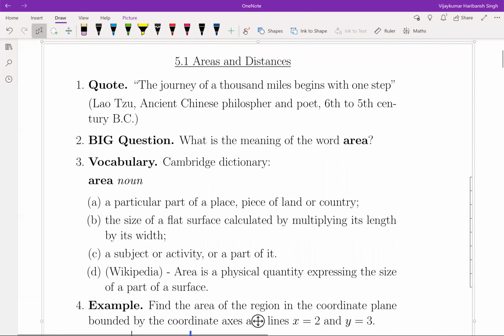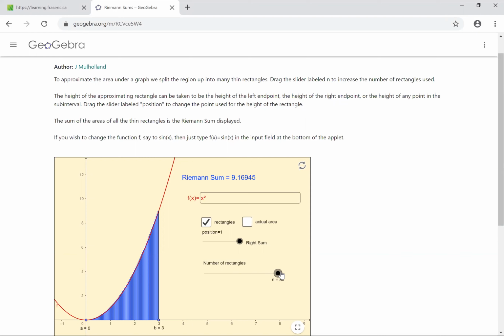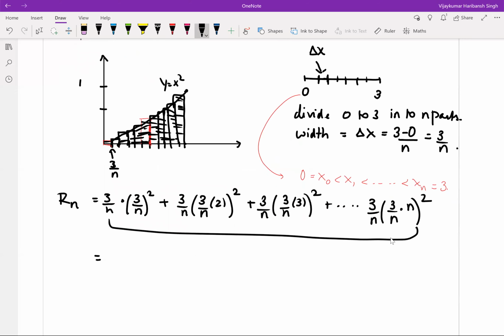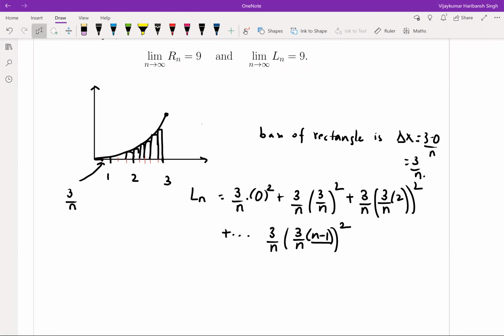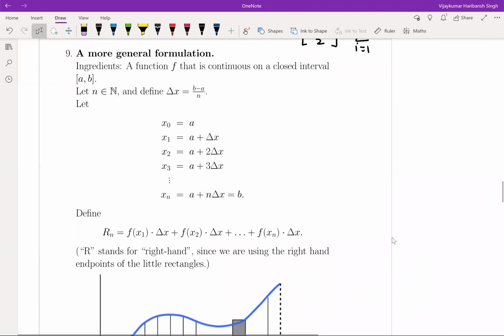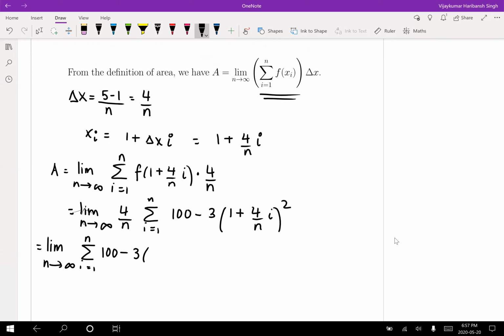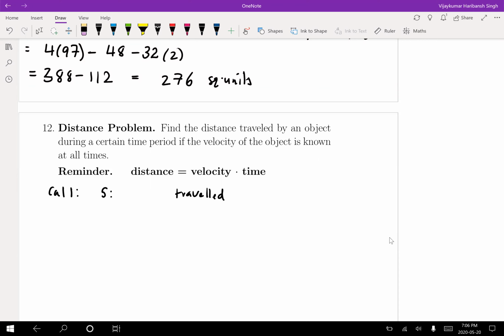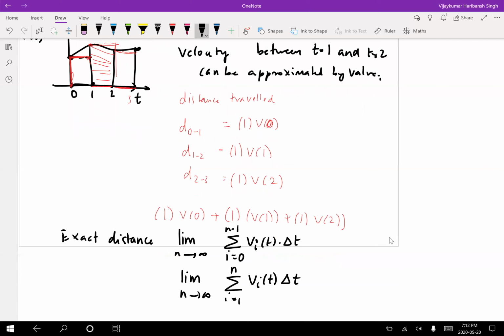Section 5.1 : Area and Distance, Riemann Sums-152